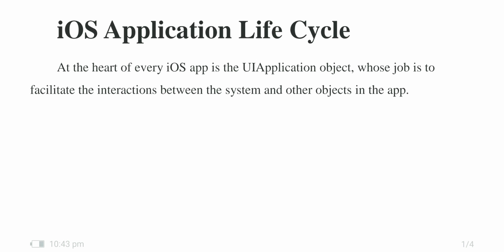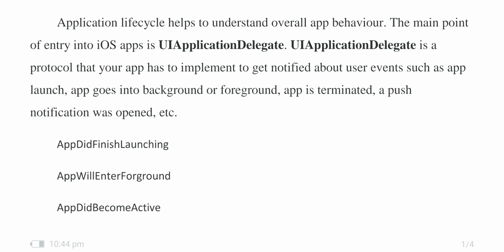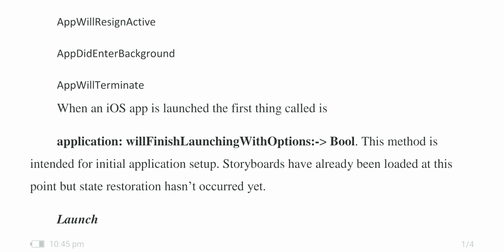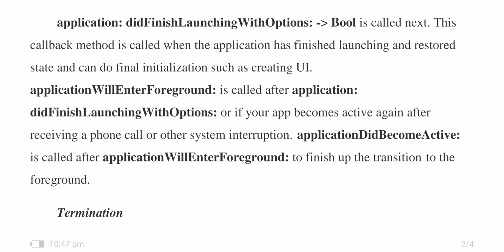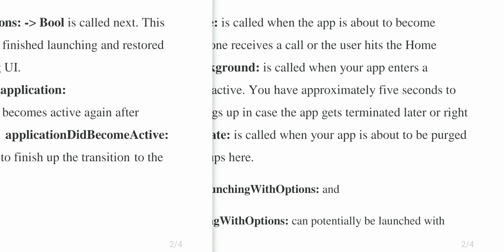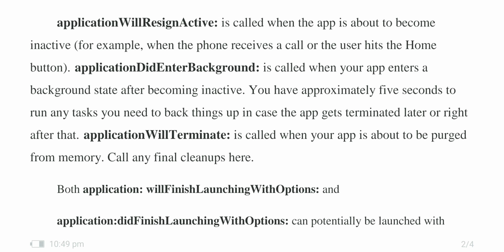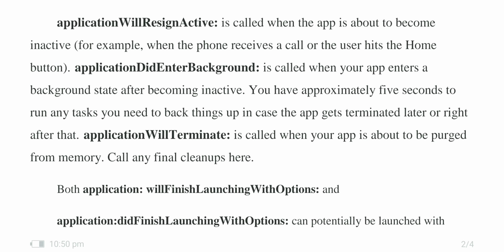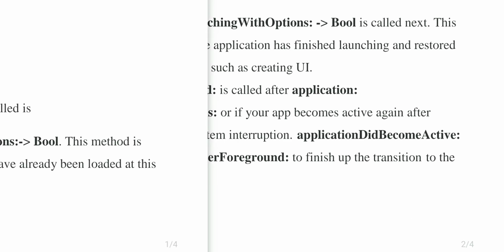iOS Application Life Cycle - Lec.2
iOS application life cycle is very important in examination ,but before that if you have not seen iOS Architecture then please check it out
I hope you would have liked this video.If you have any suggestions then feel free to give me that.i will try to work on it.Thank you!!